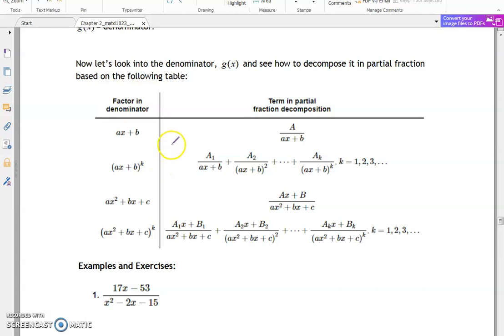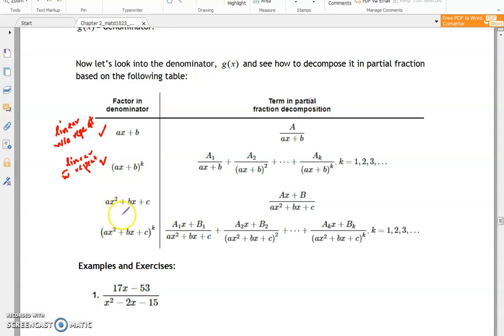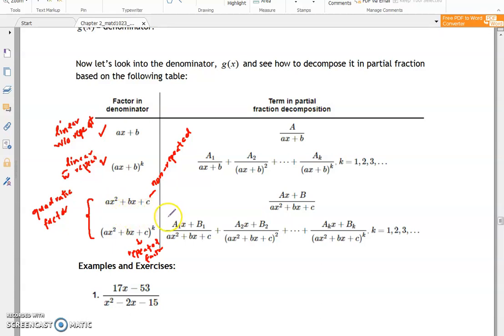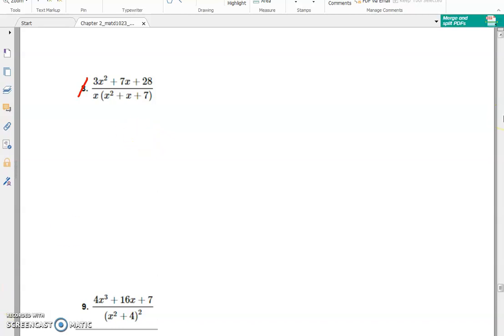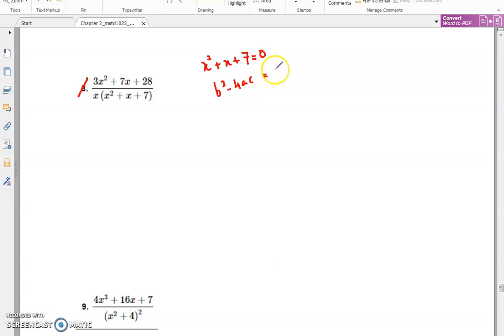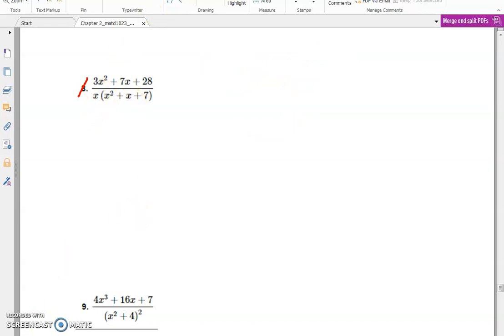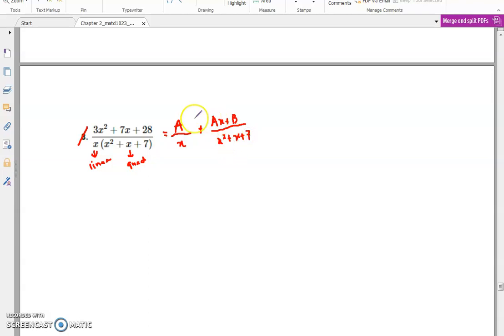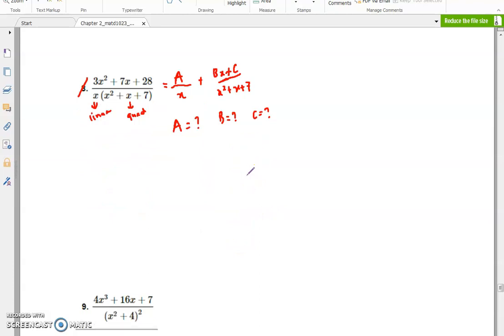partial fraction part 2